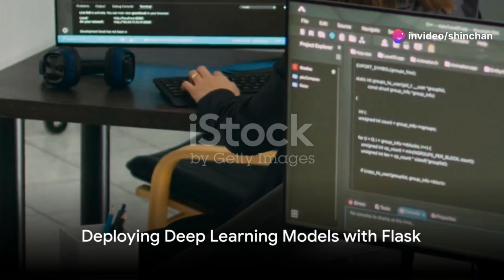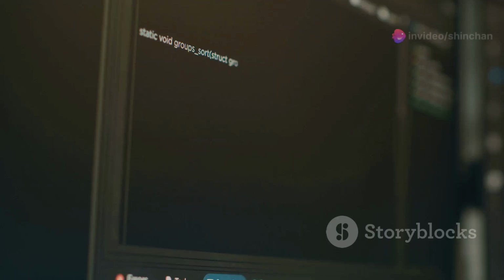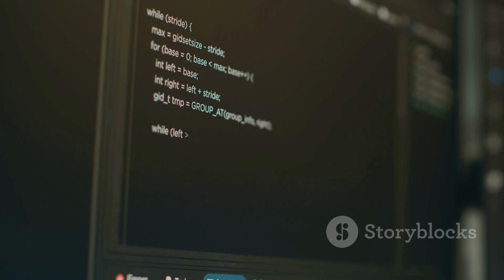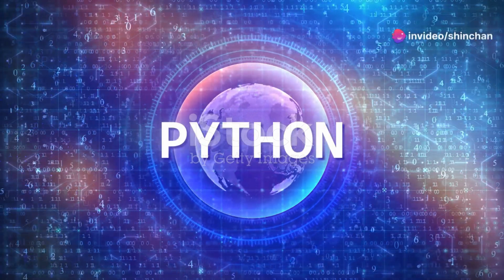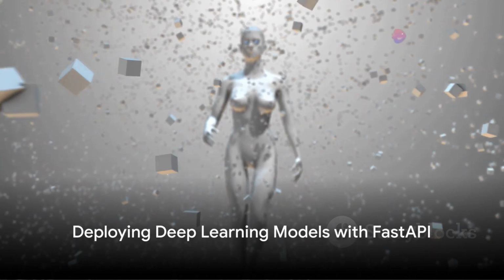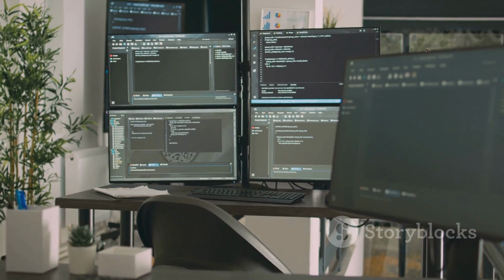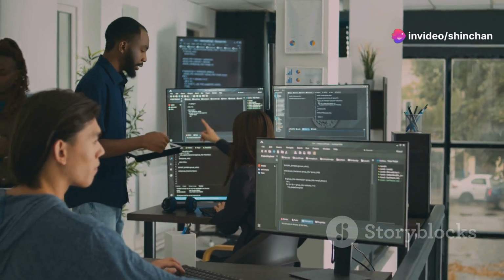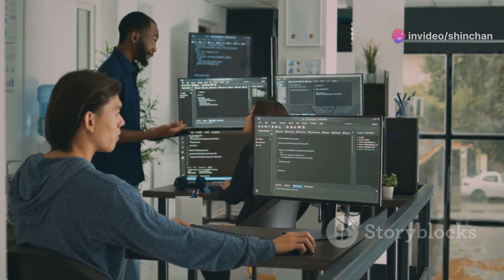AI in Action Deploying Deep Learning Models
In this engaging tutorial, we'll take you through the process of deploying deep learning models using Flask or FastAPI. Discover practical steps to bring your AI models to life, showcased in an easy-to-follow animated format. Learn how to package your deep learning model, set up the server-side infrastructure, and handle real-time predictions. Whether you're a beginner or an experienced developer, this video will equip you with the knowledge to seamlessly integrate deep learning into your web applications.

OUTLINE:

00:00:00 Introduction to Deploying Deep Learning Models
00:00:19 Deploying Deep Learning Models with Flask
00:01:50 Deploying Deep Learning Models with FastAPI
00:02:43 Conclusion on Deploying Deep Learning Models